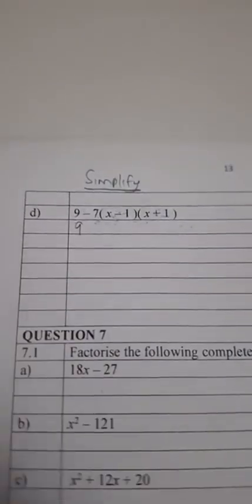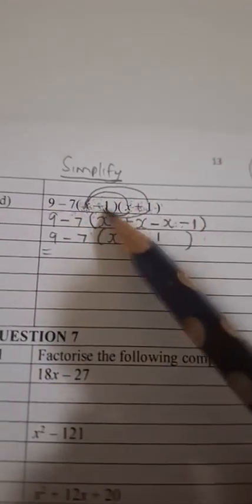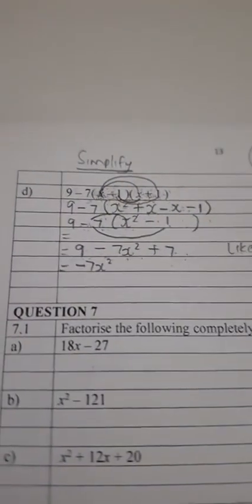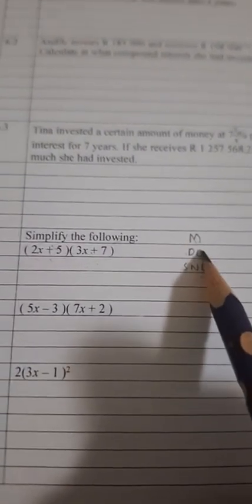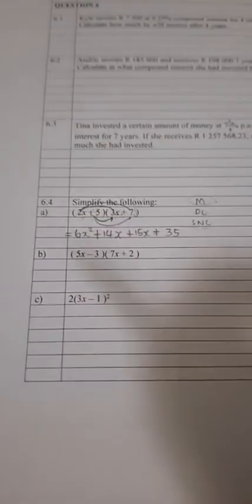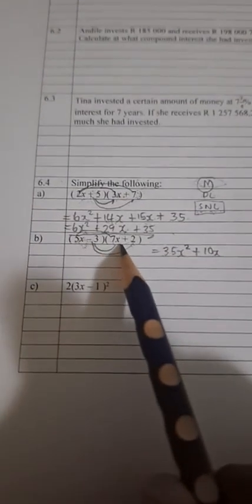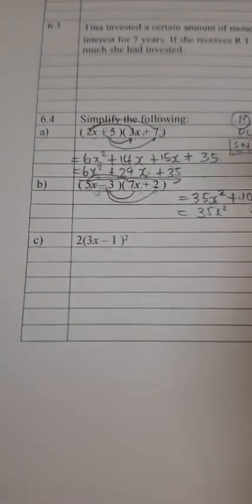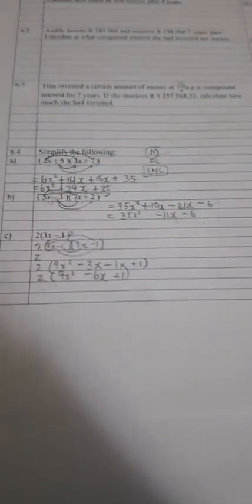Grade 9 Exam Preparation 2025 |(Simplify the Following)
Tune in as we the Grade 9s Prepare for the upcoming June Exam 2025. We take it one concept at a time and today we focused on the skill of simplifying an Algebraic expression